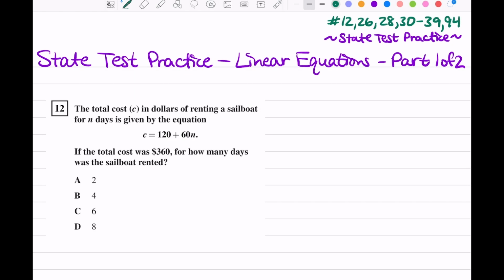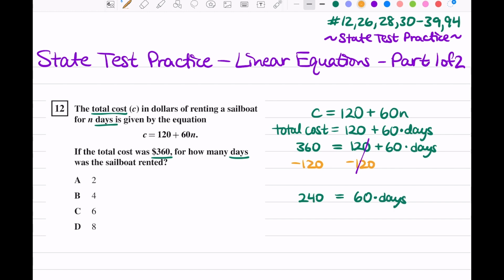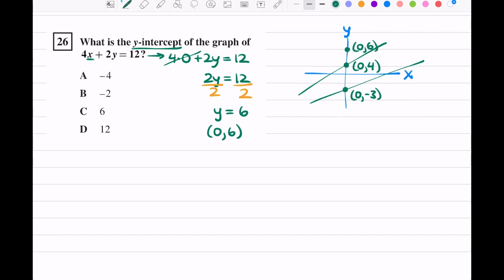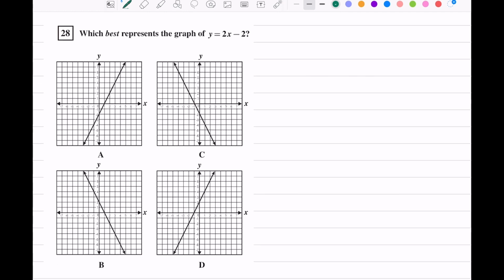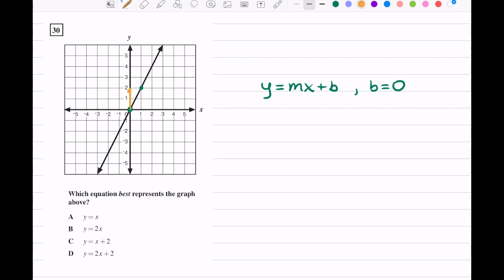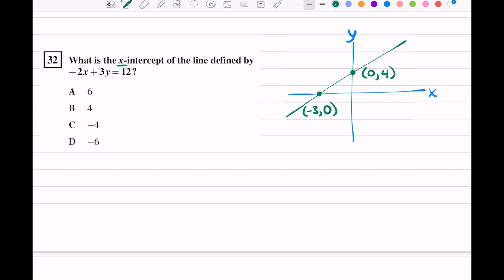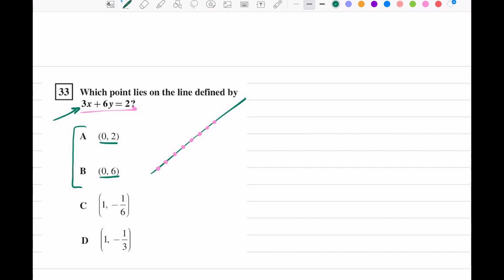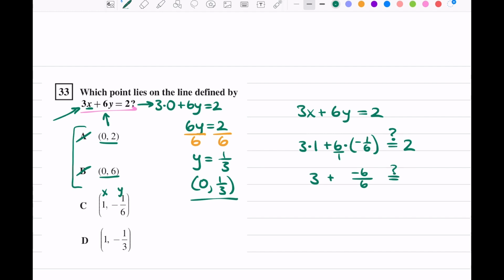State Test Practice: Linear Equations - Part 1 of 2